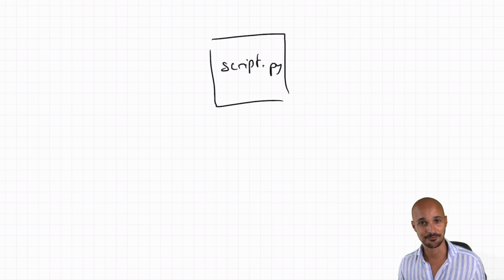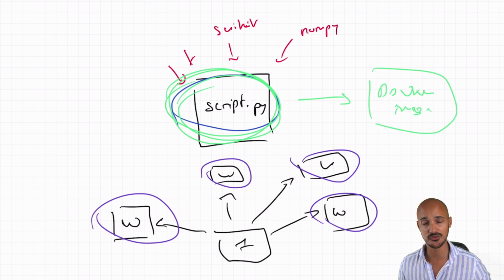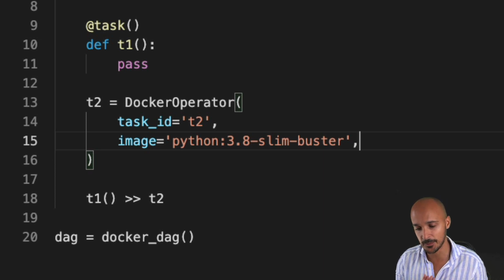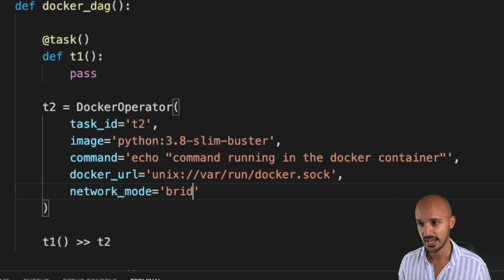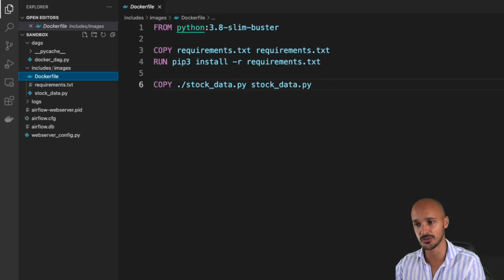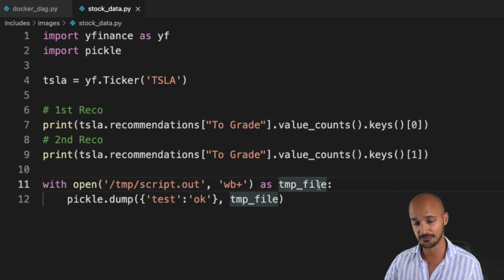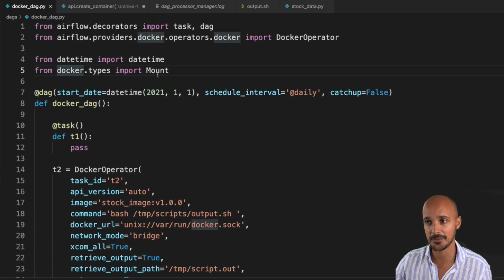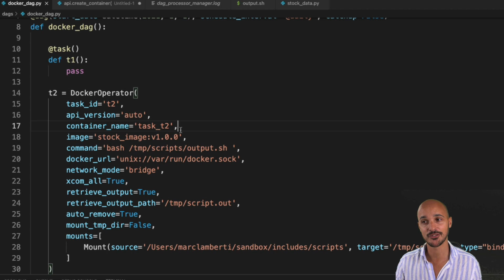Airflow DockerOperator: The Basics (and more 🤫)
The Airflow DockerOperator is a very powerful operator.
It executes your task within a docker container. There are multiple advantages of using the DockerOperator such as:
- Easier way to test your task
- Control over the resources needed by your task
- Avoid dependencies conflicts
and more.

Even if you shouldn't use ONLY the DockerOperator, knowing how it works and what you can with it will truly help to make more reliable data pipelines.

Ready?

Lets go!